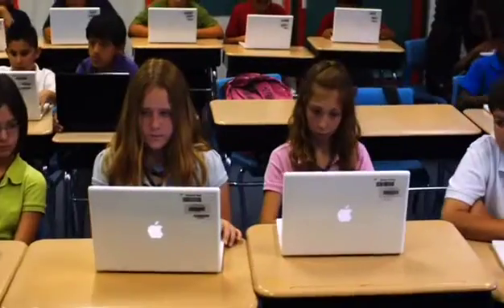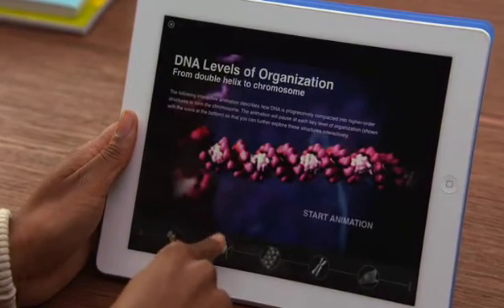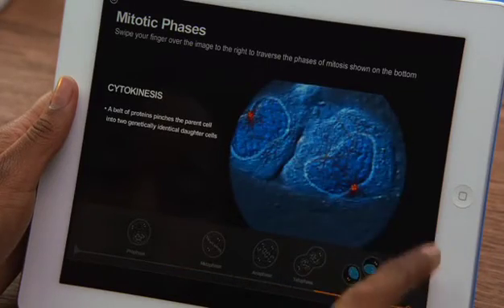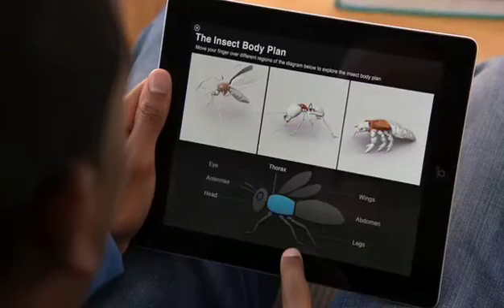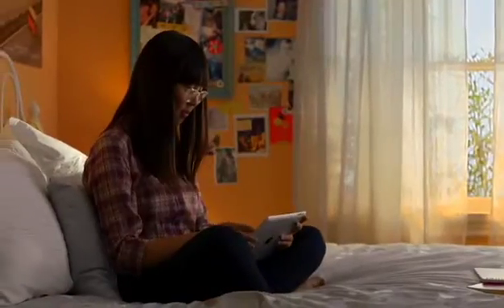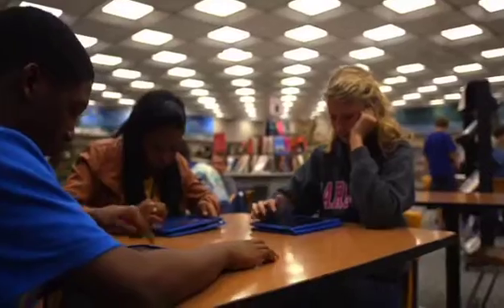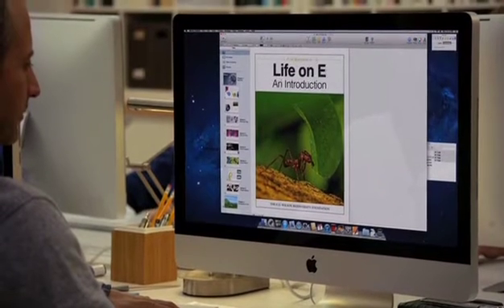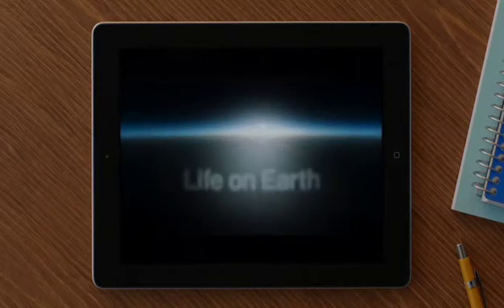Apple in Education